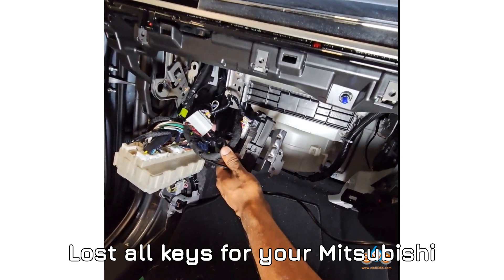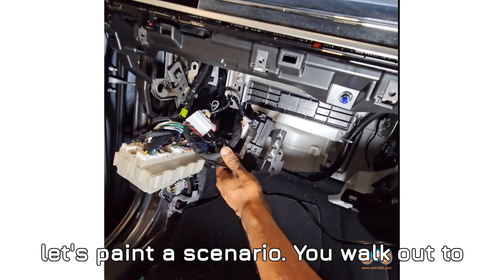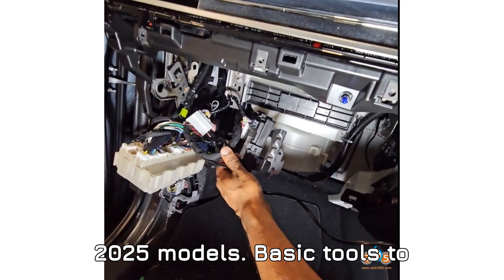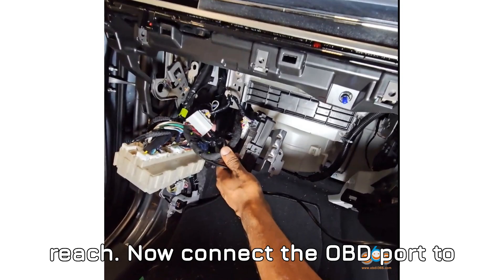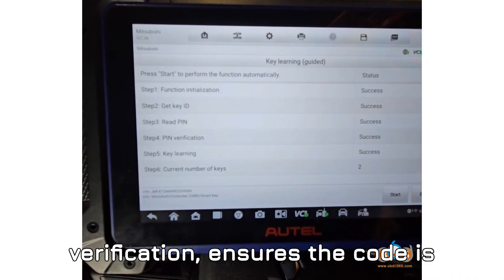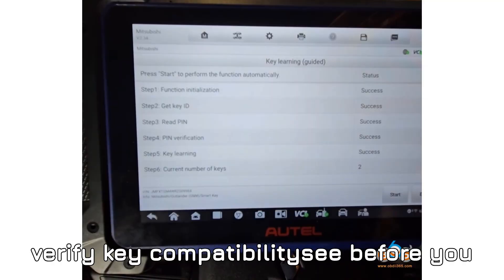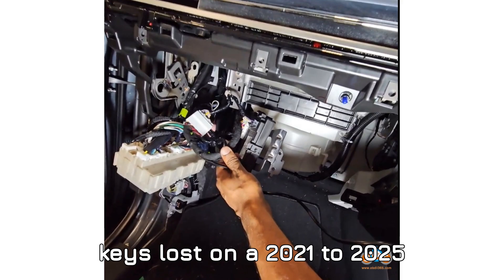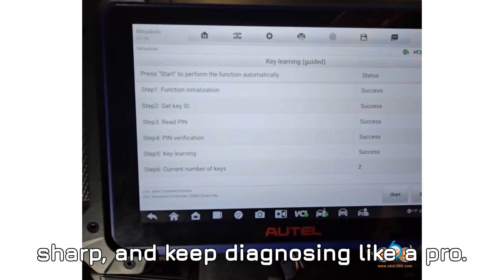Lost All Keys for Your Mitsubishi Outlander 2021–2025 Here’s the Life Saving Fix with Autel IM608!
Lost All Keys for Your Mitsubishi Outlander 2021–2025? Here’s the Life-Saving Fix!
In this must-watch video, we break down step-by-step how to program new keys for your Mitsubishi Outlander 2021–2025 using the Autel IM608 II or IM508 along with the 40 PIN BCM cable. No towing, no dealers—just real solutions for real technicians and DIYers.

🔥 Whether you're a pro or a beginner, this guide will walk you through key learning, PIN reading, and full setup with detailed pro tips, BCM location insights, and common pitfalls to avoid. RHD and LHD vehicle positions are covered!

👉 Watch till the end to avoid common mistakes and ensure your new keys work flawlessly.